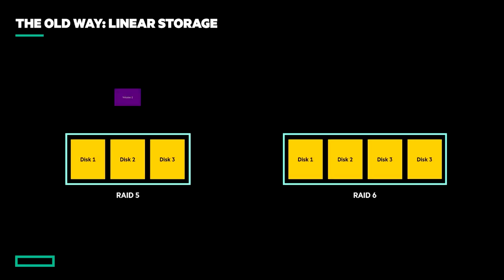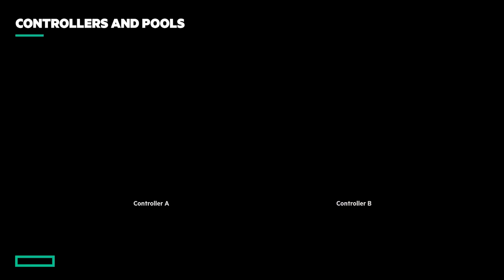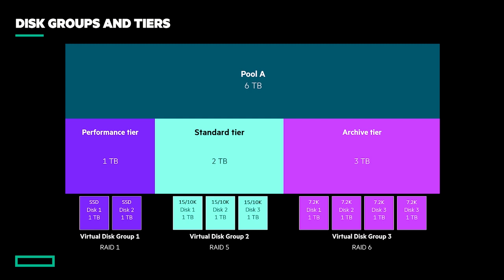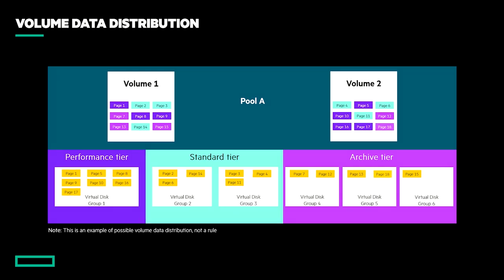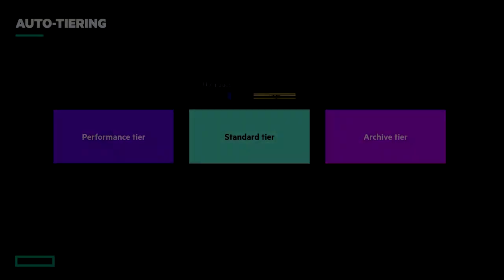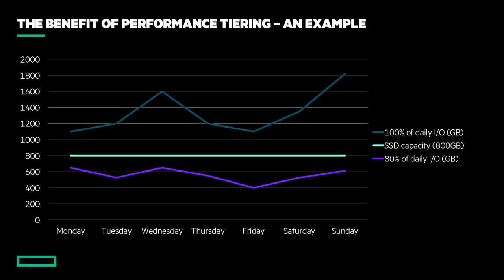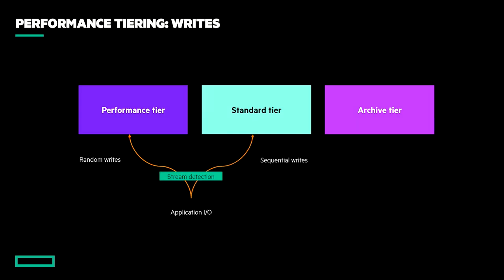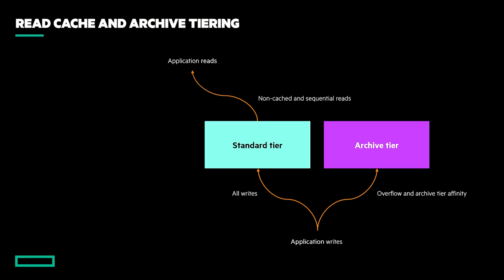HPE MSA Virtual Storage: Fifth generation technology overview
This video introduces HPE MSA Virtual Storage Technology and explains how it provides the perfect solution to the common challenges faced by small and medium-sized businesses when choosing an entry SAN array.

for more information in HPE MSA Virtual Storage.